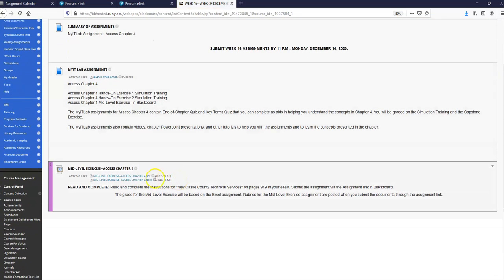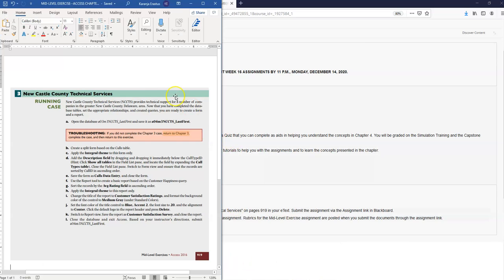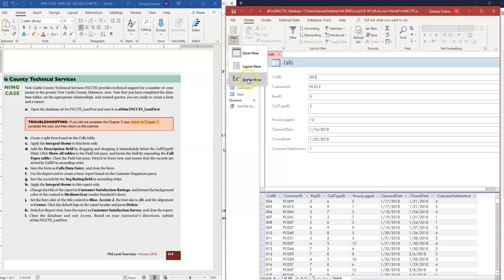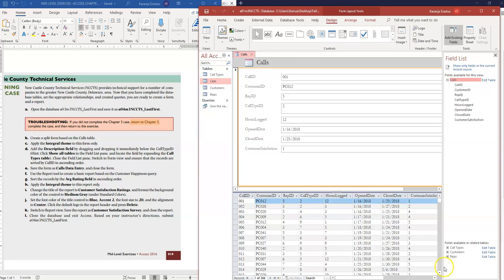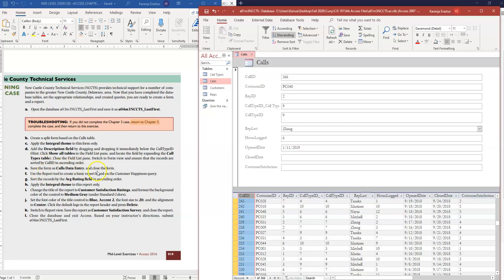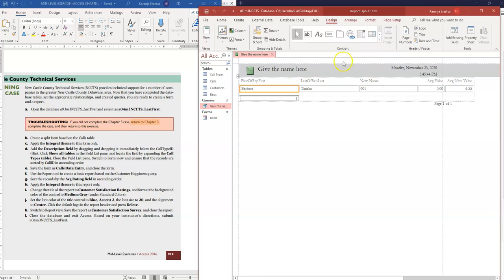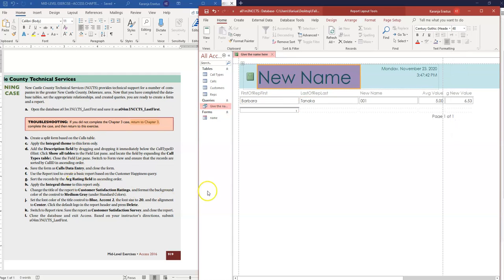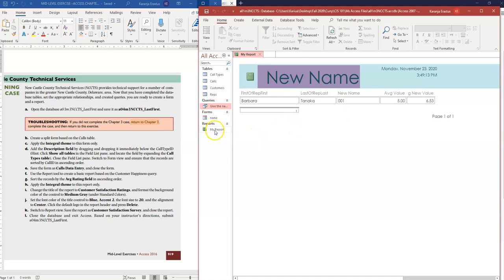CIS 101 Fall 2020 Ms Access Chapter 4